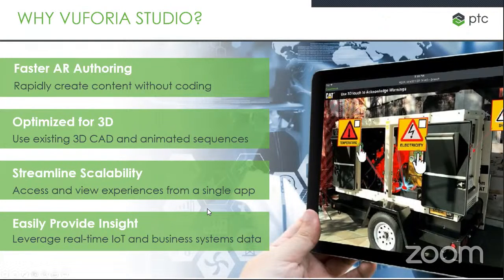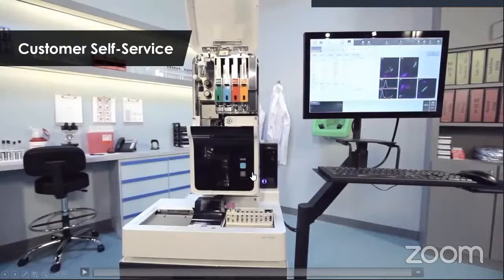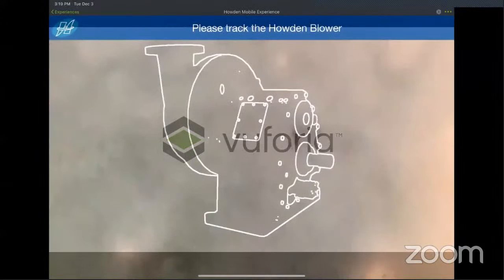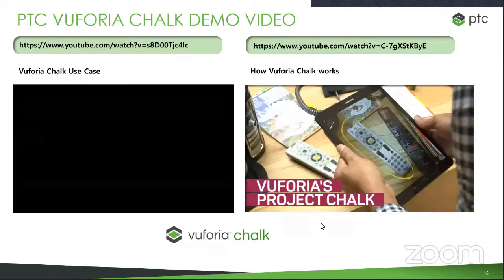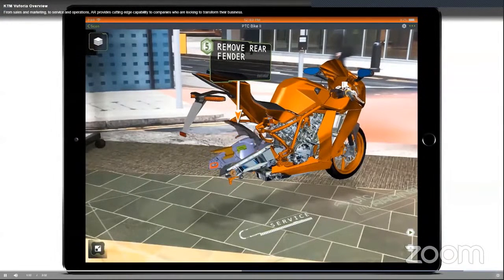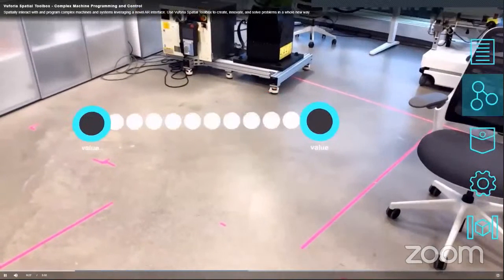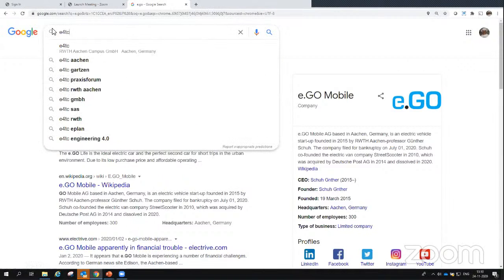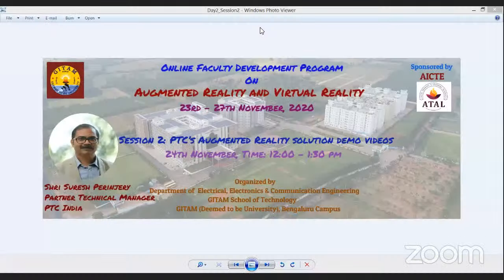Augmented Reality and Virtual Reality Day-2